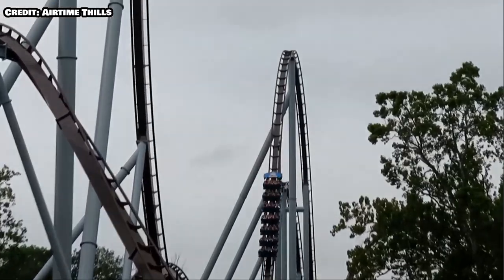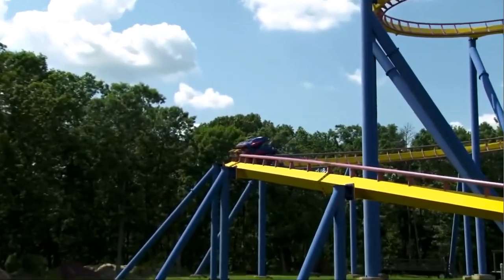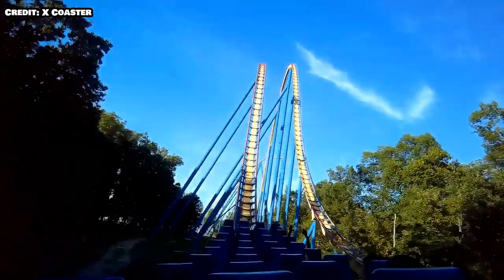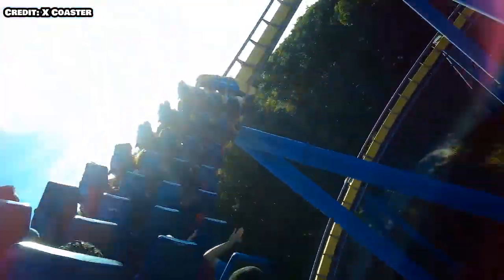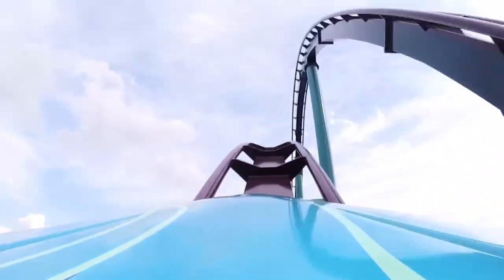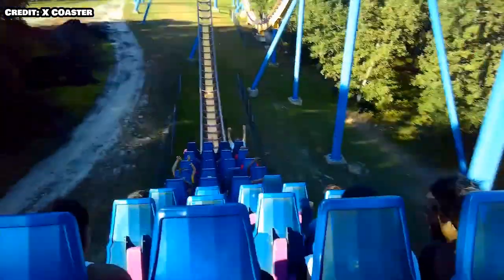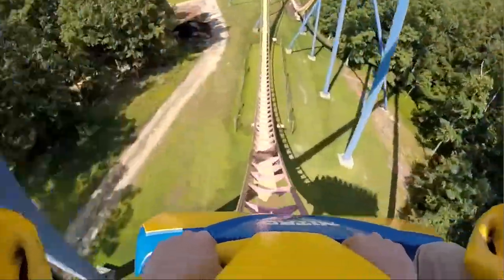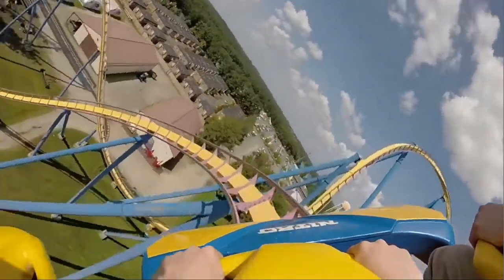Nitro is the BEST B&M Hyper in the U.S - Controversial Opinions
One of the least talked about B&M hypers is Nitro at Six Flags Great Adventure. I've always been a big fan of this ride, but I never thought it was anything extrodinary. That was, until last summer. Now I have concluded that Nitro looks to be the best B&M hyper coaster in the U.S and in this video I try to explain to you why.

Big thanks to these channels for the footage:

X Coaster
Airtime Thrills
Busch Gardens Williamsburg and Water Country USA
Six Flags Great America
Canada's Wonderland
ElToroRyan
Hershey Park
SeaWorld Orlando, Aquatica & Discovery Cove
Six Flags Great Adventure
PortAventura
Coaster Hipster
Coaster Thrills
Carowinds
Kings Island

Donkey Kong Tropical Freeze - Basket Baboon
Hydrocity Zone Act 1 - Sonic Mania [OST]
Metallic Madness Zone Act 2 - Sonic Mania - OST (Extended)

I do not claim ownership to any of these.